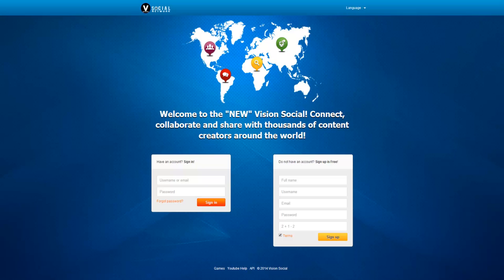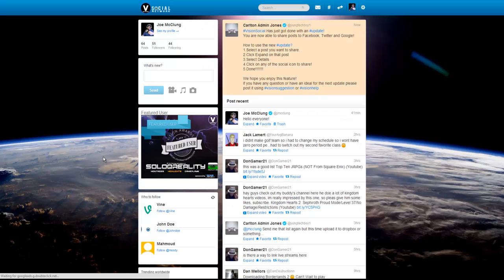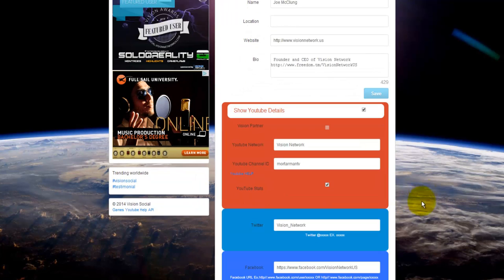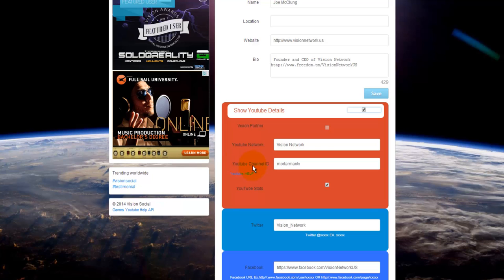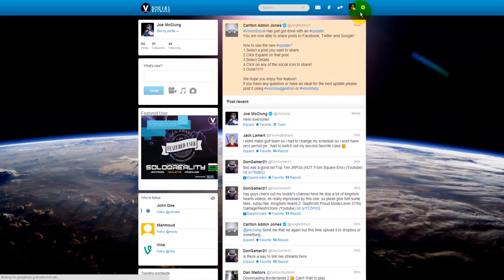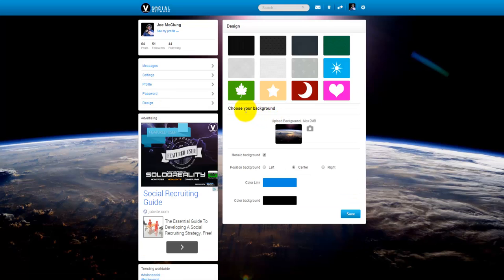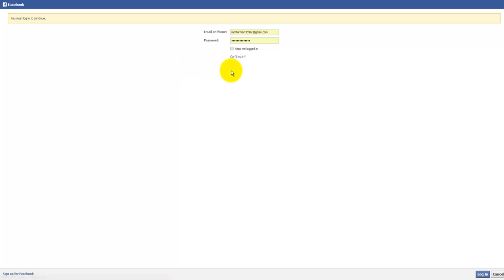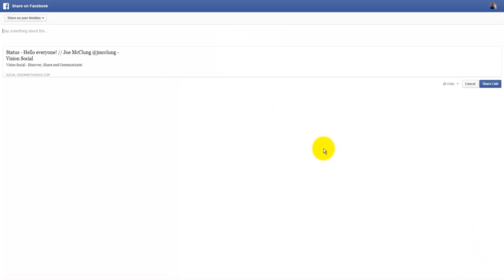Vision Social Network Full Tour and Tutorial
Skype ID - live:vision.network.us

no lock-in contracts
free websites
free hosting
free domains
free graphics

▼ Vision Network

Vision is a Master Network Powered by Freedom!

▼ Network

Let Vision and Freedom! help you grow your brand as a network. We are your technology partner and handle everything in the back-end so you can focus on recruiting, educating and promoting your partners.

▼ XSplit

▼ Music